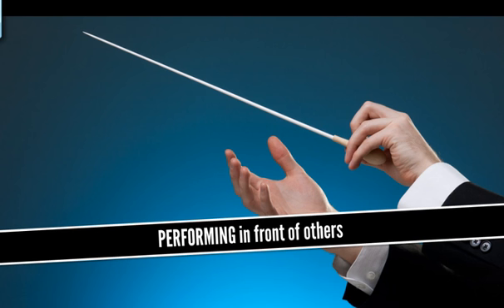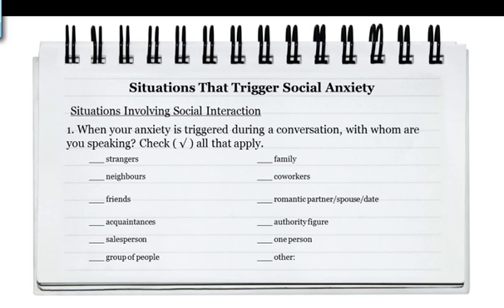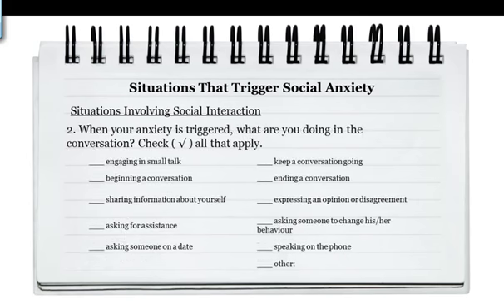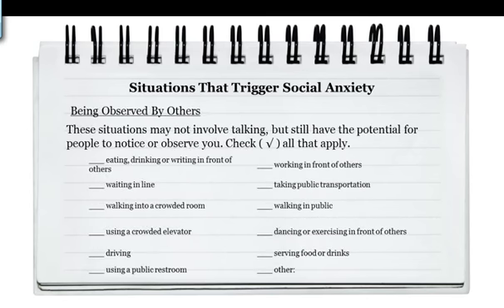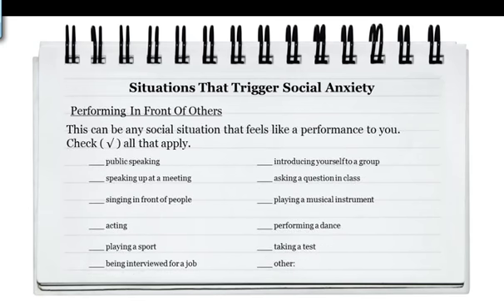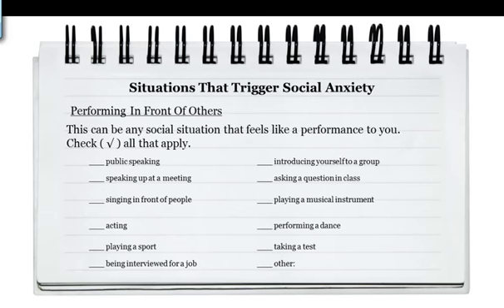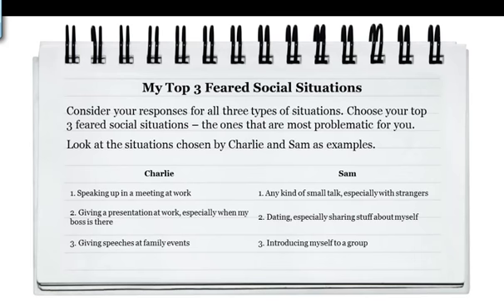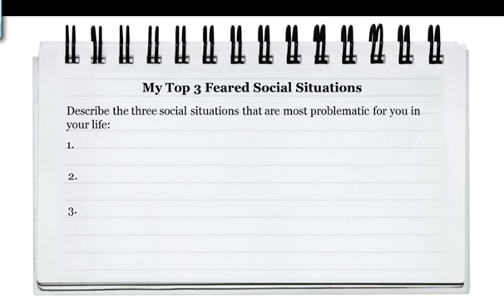Most Feared Social Situations WR